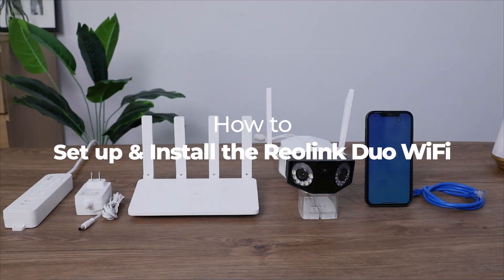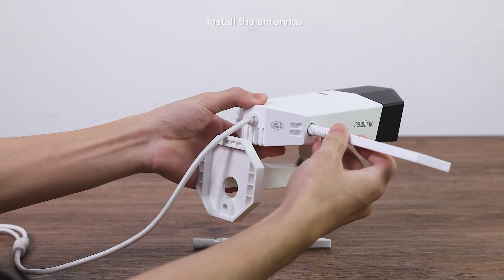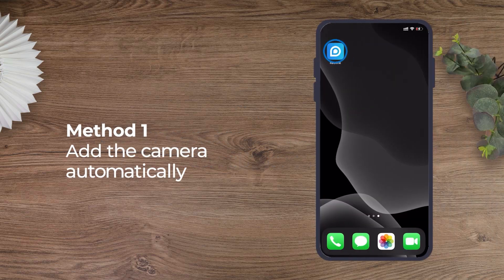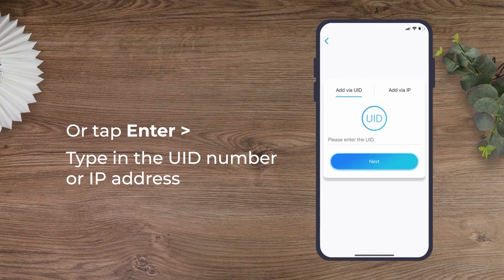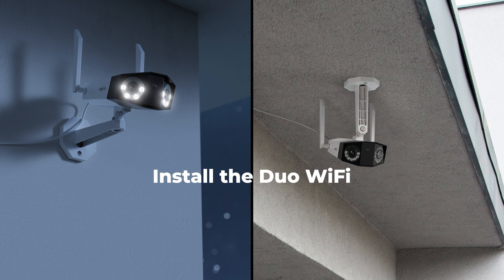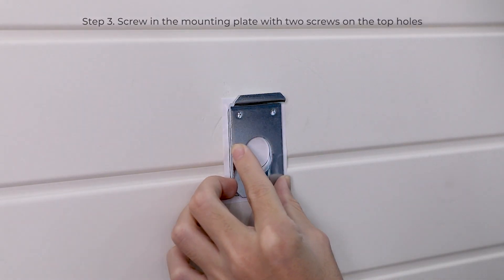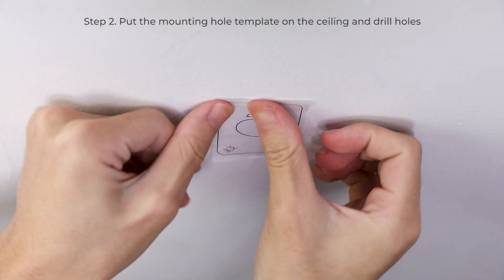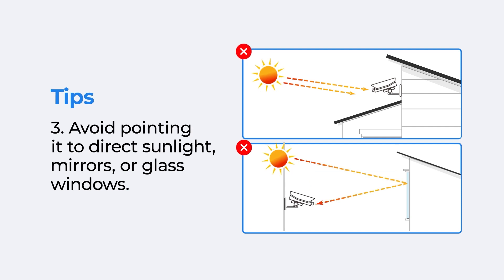How to Set up & Install the Reolink Duo WiFi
In this video, we’re gonna give you a detailed guide on how to set up and install the Reolink Duo WiFi. Follow this video, and you can get everything done in no more than 5 minutes.

Time Stamps
0:00 Intro

0:16 Initially set up the Duo WiFi camera
0:29 Step 1: Connect your camera to the router
0:55 Step 2: Add your camera to the Reolink App
1:43 Step 3: Initialize the camera

2:04 Install the Duo WiFi camera
2:20 Mount the camera on the wall
2:51 Mount the camera on the ceiling